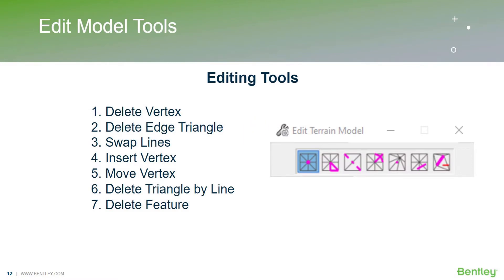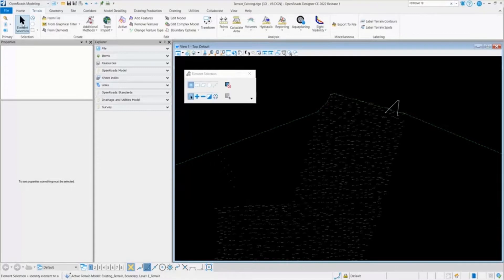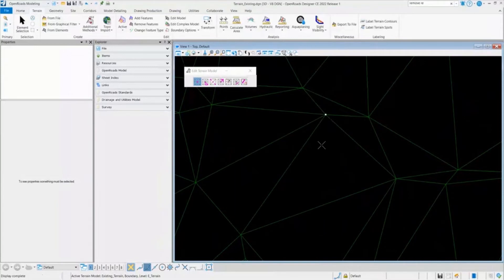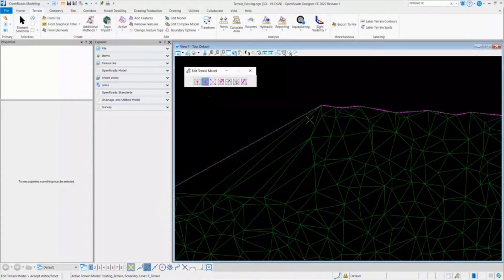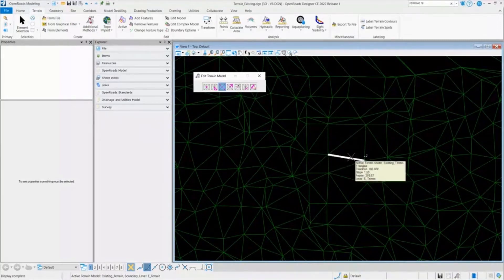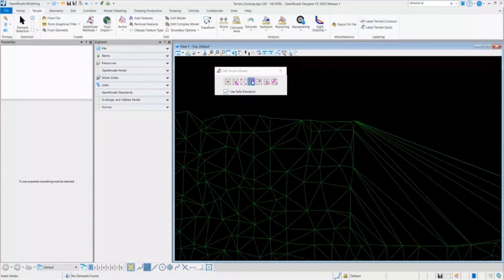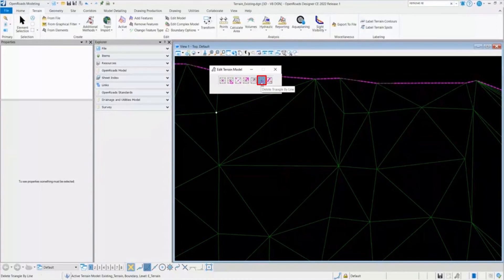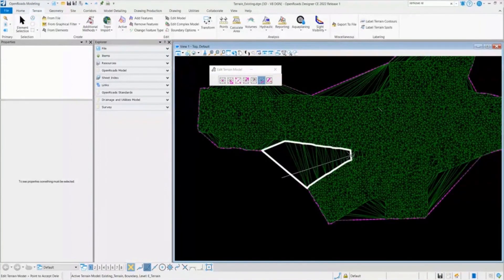Creating and Editing Terrains 09: Terrain Editing Tools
In this video, Tejbir Sing will demonstrate how to use terrain editing tools. Each of the editing tools covered includes a demonstration of how to use them.